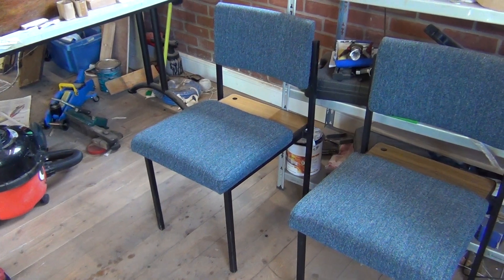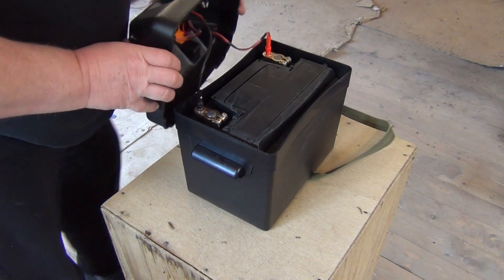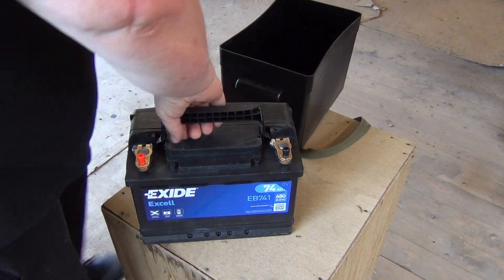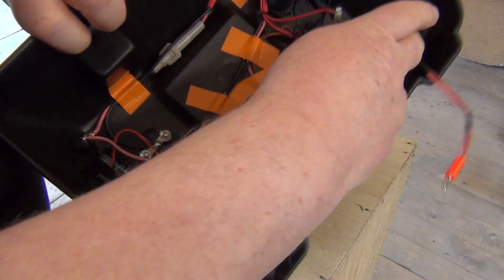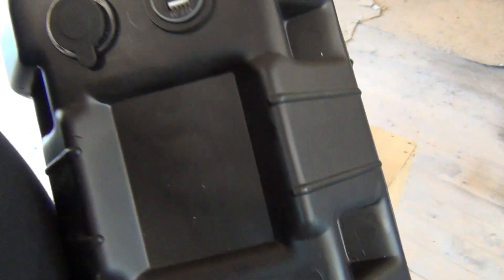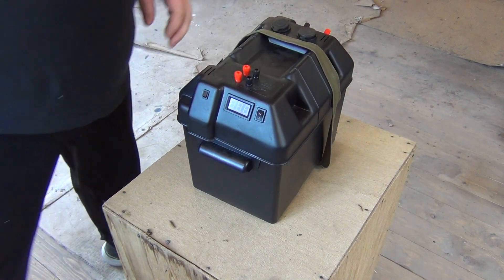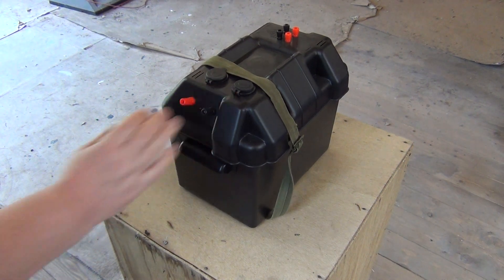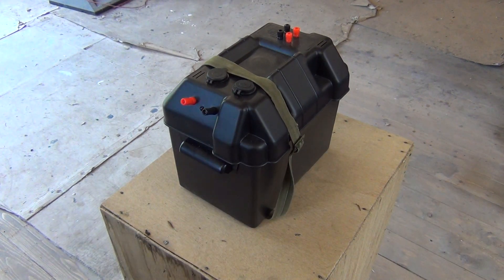Transportable battery box for emergency/remote radio use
Kindly donated by our Mystery Benefactor Alan.

Yesterday, I did the ';aerial lashup bodge' video. After the video was posted on YouTube I was surprised that one or two comments were interested in the battery we were using to power the Binatone Route 66 & the MFJ auto ATU.

The plastic battery box holds an Exide branded 74Ah car battery. The lid of the plastic box contains two pairs of 4mm binding posts, a cigarette lighter socket, two USB 5V @ 2.1A outlets, and input terminals for charging the battery. Then there is a power switch & a digital voltmeter (on a biased rocker switch). The oulets are all fused.

The whole arrangement is really well thought through & ideal for CB or QRP amateur radio use.